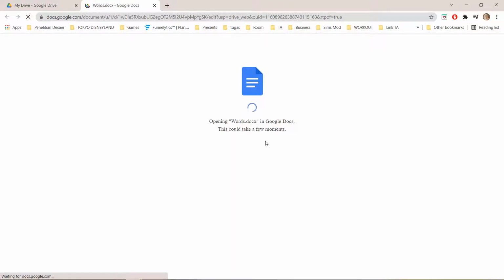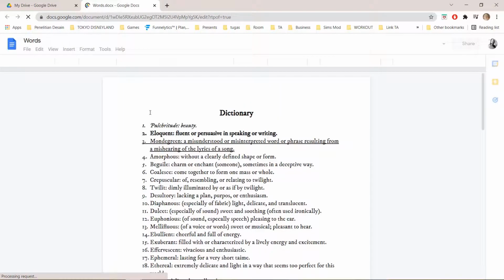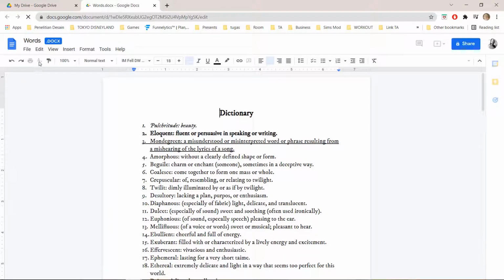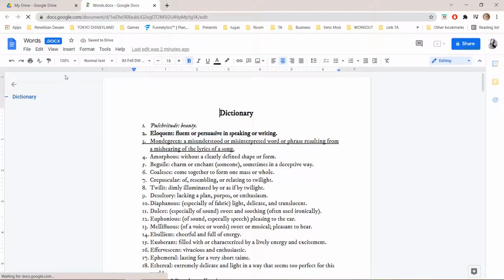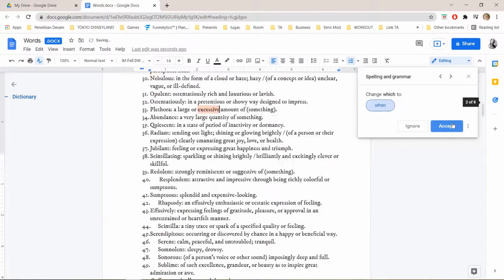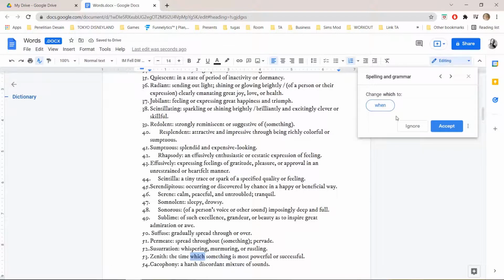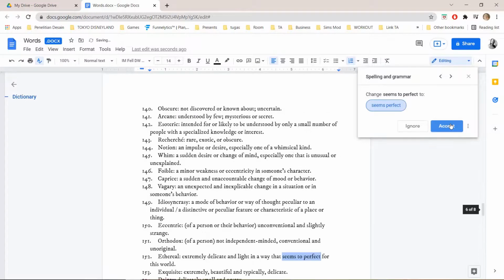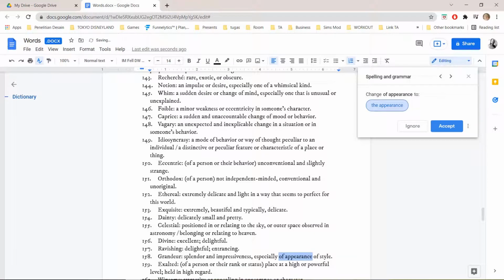Easy Spelling And Grammar Check Using Google Docs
Check your spelling and grammar by following this tutorial!